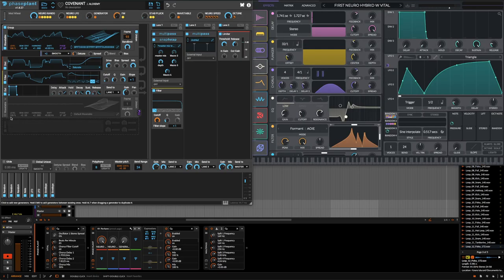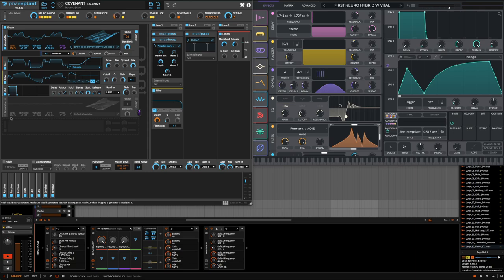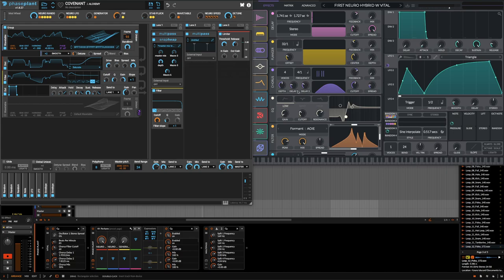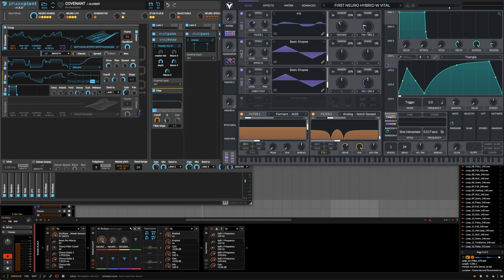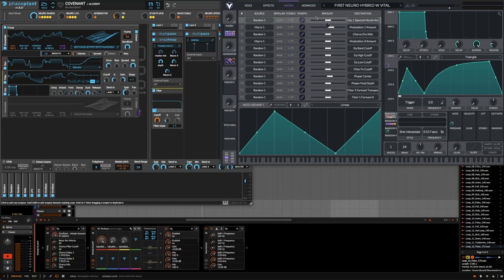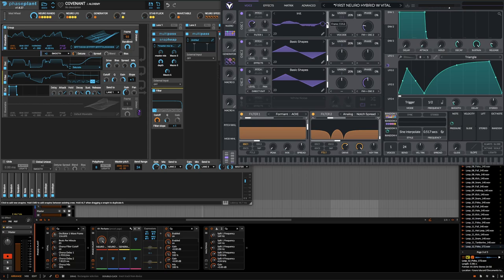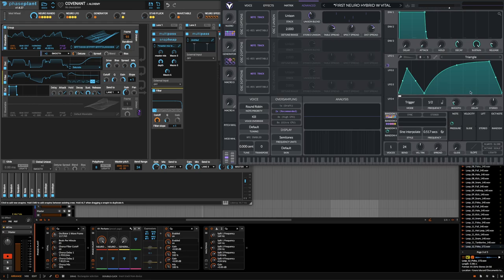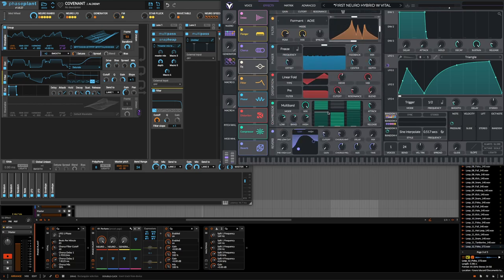Vital V.s Phaseplant!?!?!?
it's not what you have but how you use it ;)

... phase plant goat though

-2 Free community sample pack inside!^^

DISCOUNTS!
Bitwig: (10%)
CODE: alckemy

CODE: alckemy